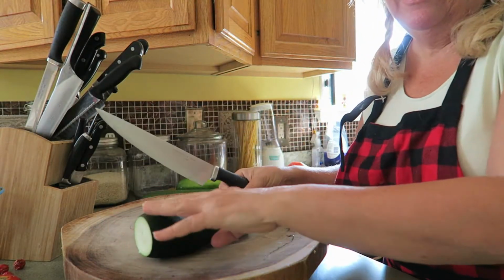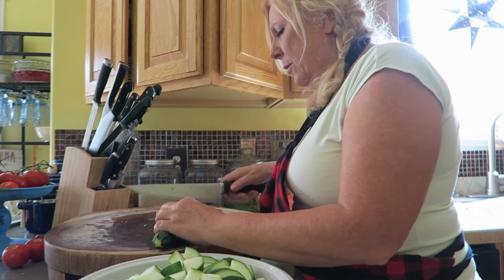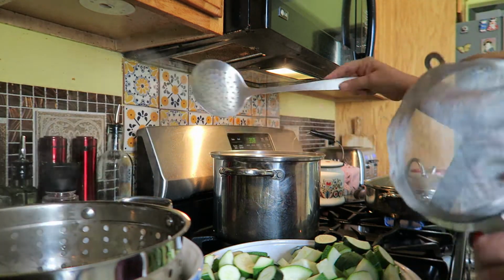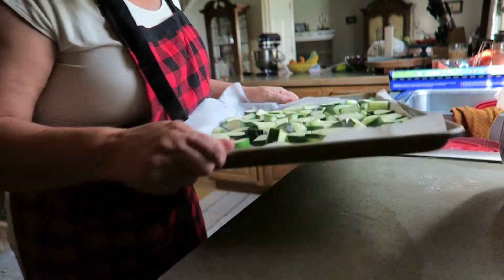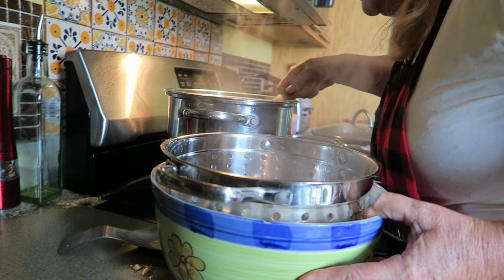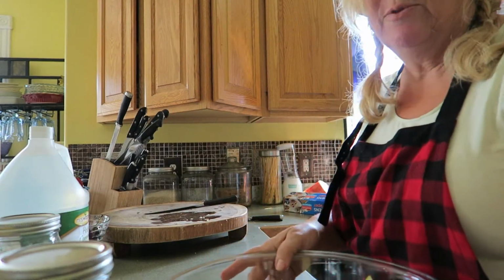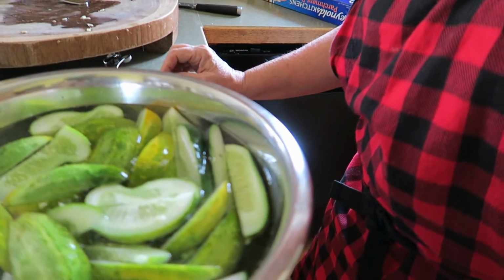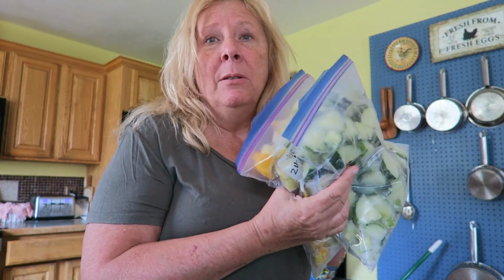Small batch canning and freezing for an early harvest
Everyone is getting more and more coming out of their gardens, but, not yet in the huge quantities we will see in a few weeks.  So what do you do with the beginning of your harvest.  Do small batches.